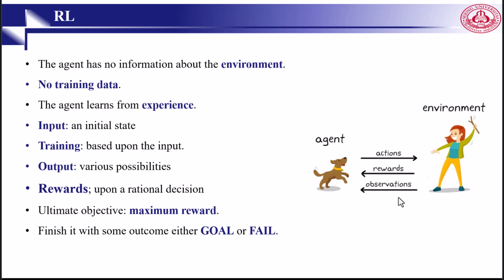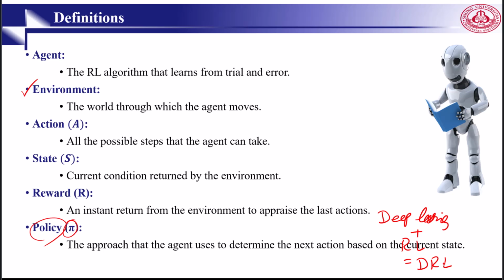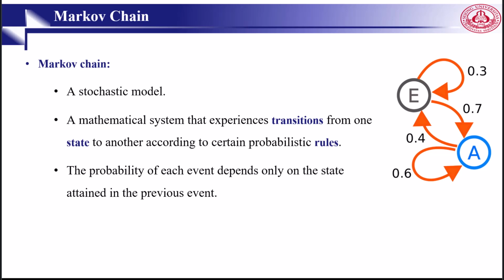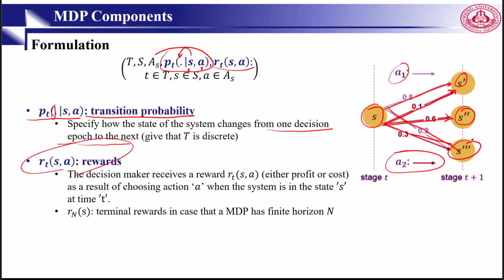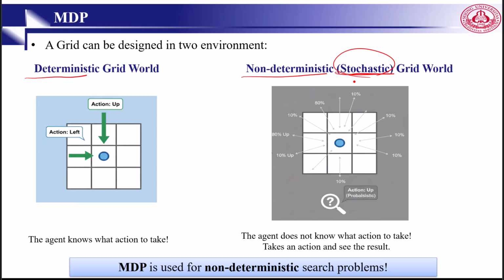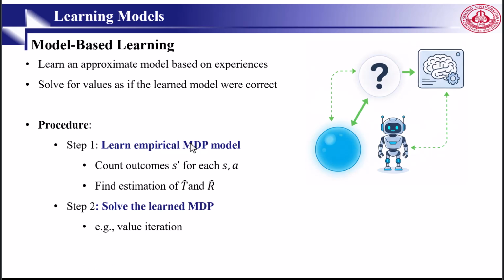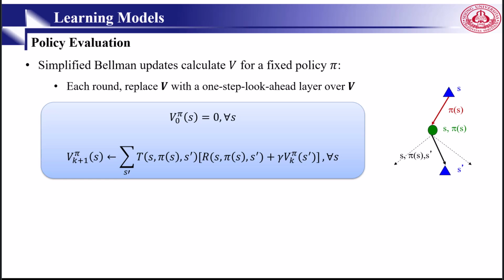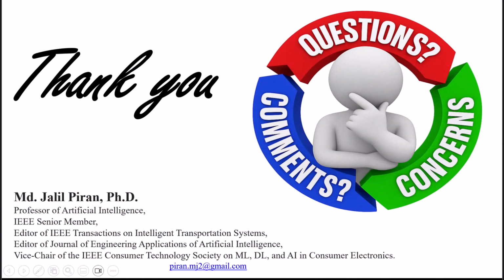ML07_ Reinforcement Learning Explained: From Foundations to Advanced Concepts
This lecture provides a structured and academically grounded introduction to Reinforcement Learning (RL), bridging foundational principles with practical modeling techniques. Tailored for students and researchers in AI and machine learning, the session offers a clear comparison of RL with supervised and unsupervised learning, followed by a systematic walkthrough of the RL process and framework.

Key RL concepts and definitions are introduced, along with the major types of RL and real-world applications. The lecture then deepens into the mathematical basis of RL, including Markov Decision Processes (MDPs), Markov Chains, MDP components, and the Expectimax algorithm. Advanced topics such as offline vs. online RL, model-based vs. model-free methods, passive vs. active RL, direct and policy evaluation, and Temporal Difference (value) learning are unpacked with conceptual clarity.

This session is part of the Machine Learning Lecture Series by Prof. Md. Jalil Piran, designed to support students, practitioners, and early-stage researchers seeking a rigorous path into modern AI.